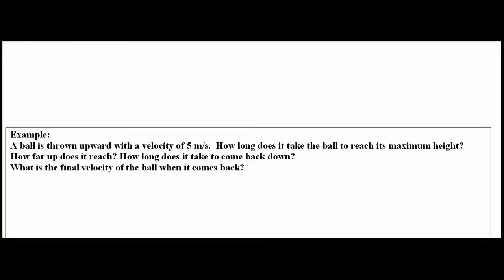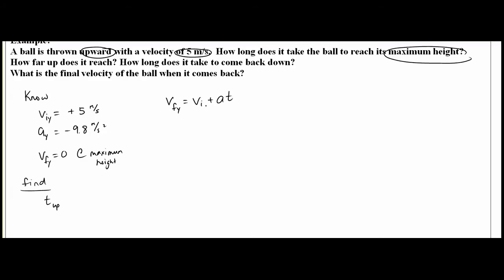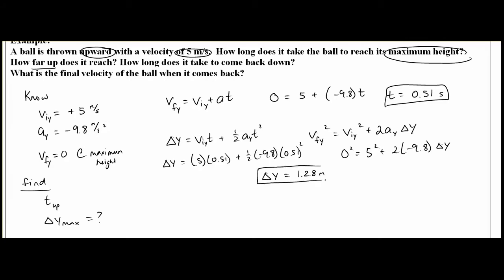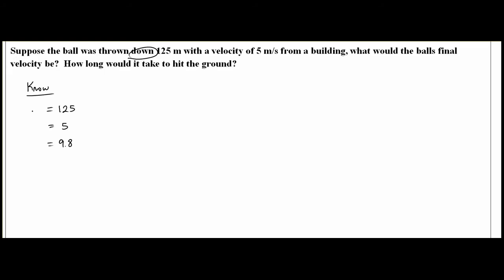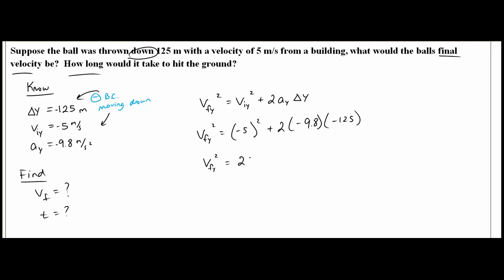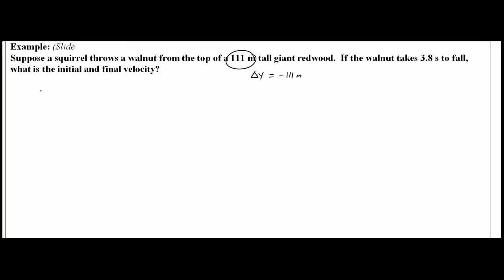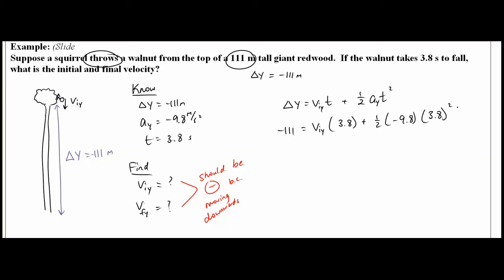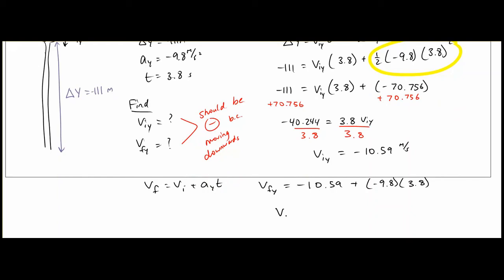Free Fall Example Problems